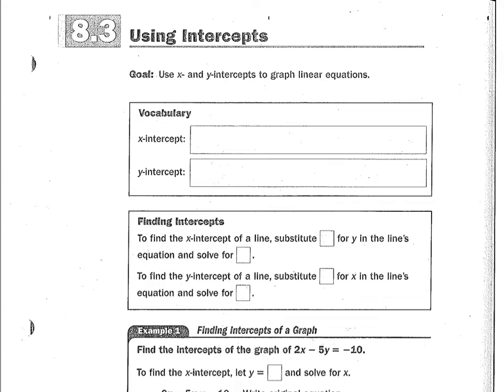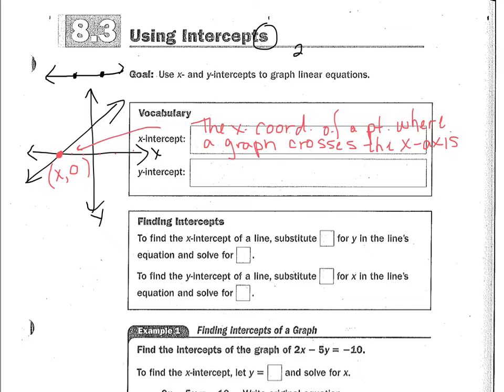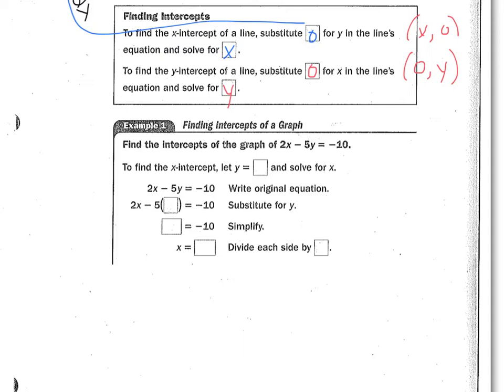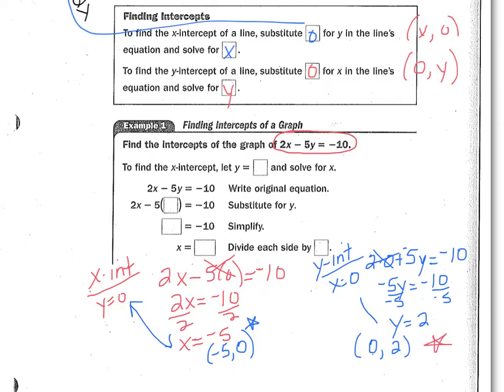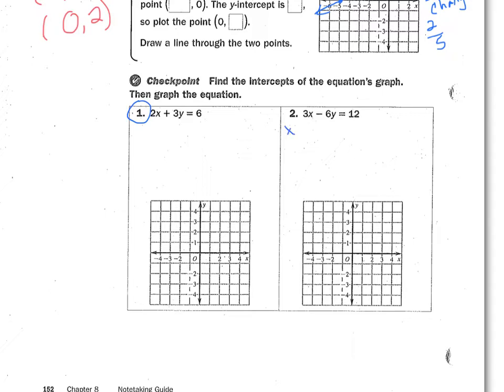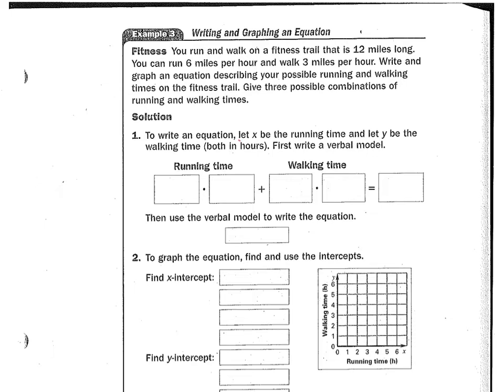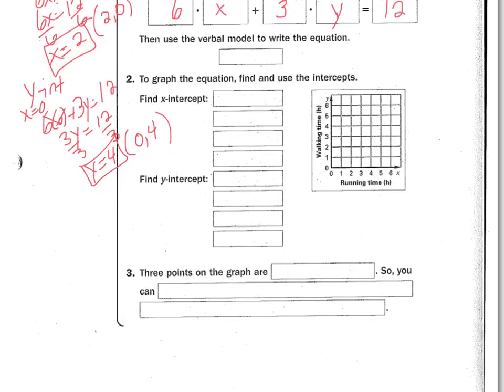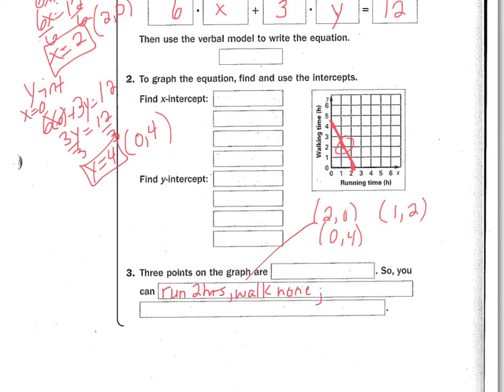Pre alg 8.3 Using Intercepts